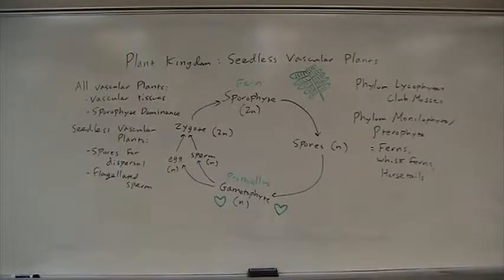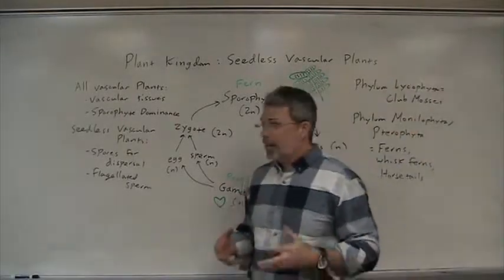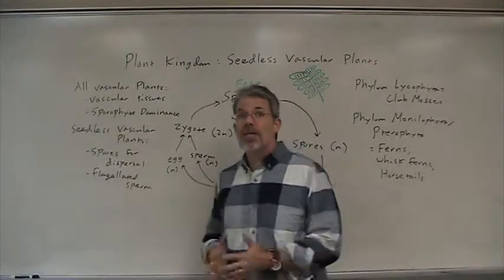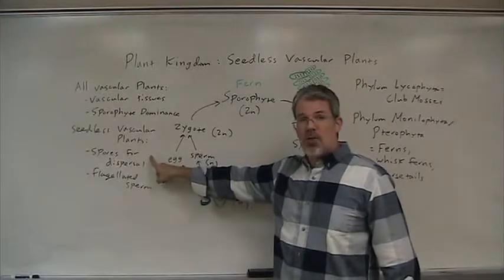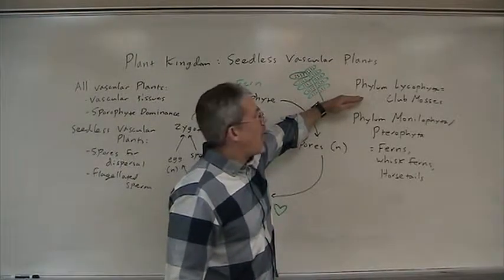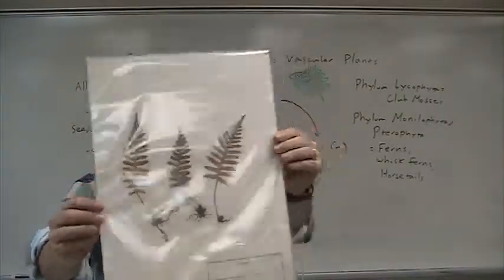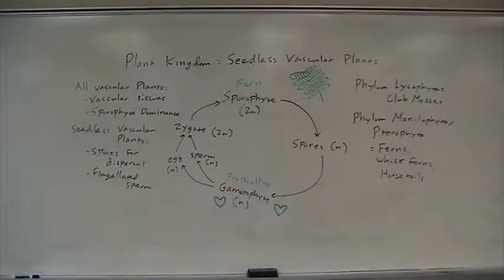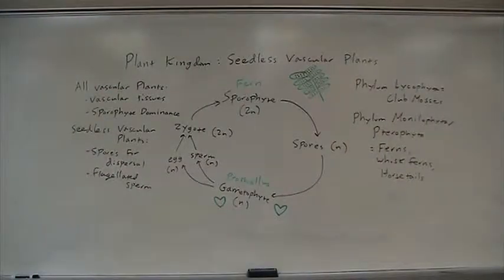McClure BIOL Plant Kingdom 3 Seedless Vascular